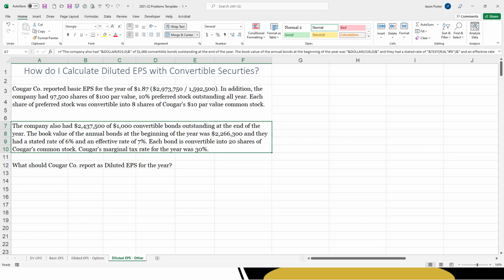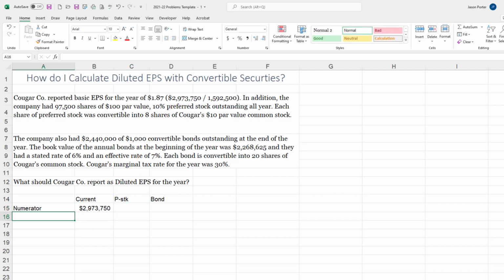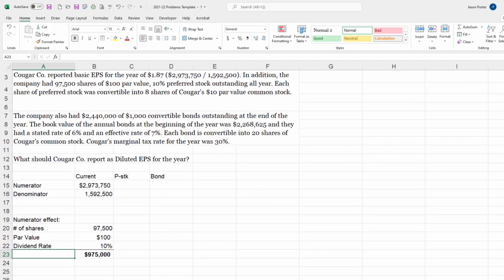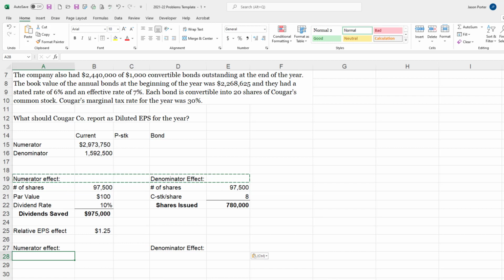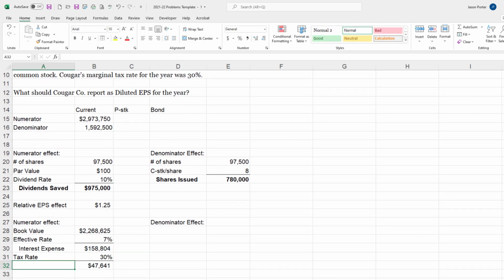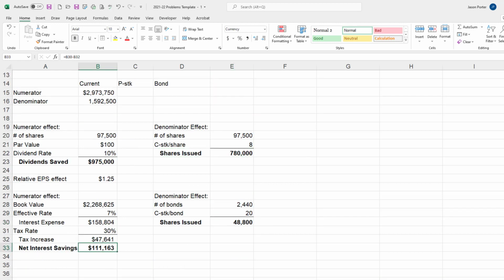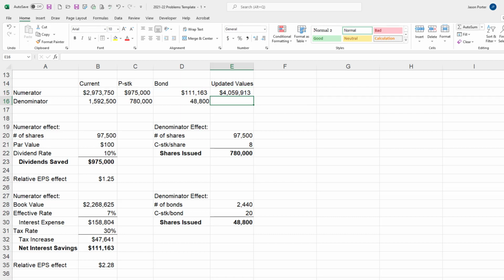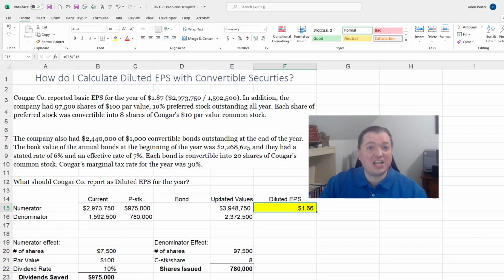How Do I Calculate Diluted EPS with Other Securities?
How do I calculate diluted EPS? This video walks through the second part of calculating diluted EPS: incoporating convertible debt and preferred stock to my basic EPS values to get diluted EPS, one of the most important numbers in accounting. Other videos walk through calculating basic EPS and adding the effects stock options (or warrants) into diluted EPS.

If you want a more detailed discussion of EPS, including diluted EPS, check out my lecture playlist